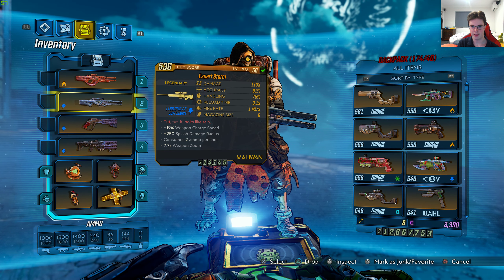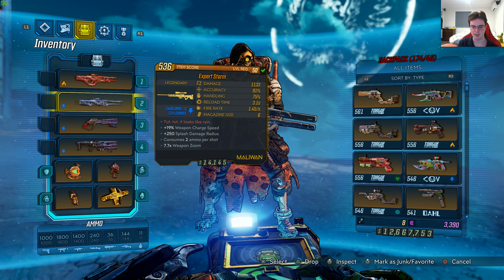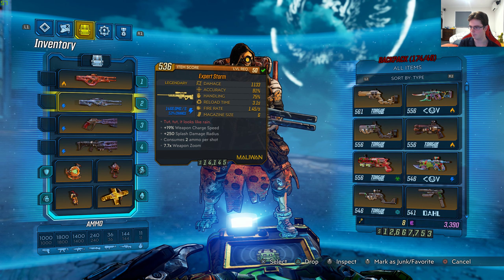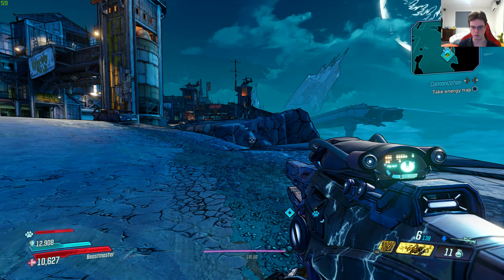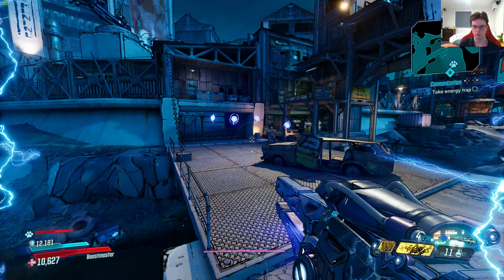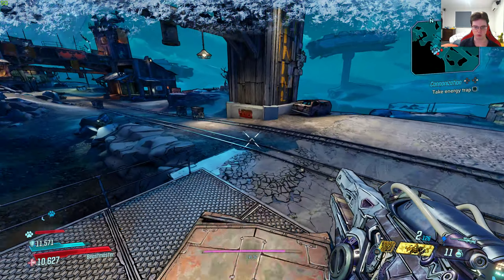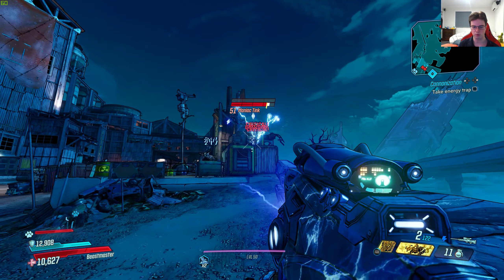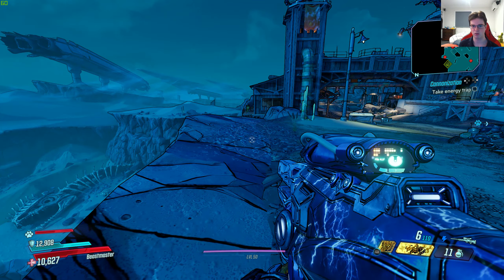Borderlands 3 - Level 50 Legendary Storm Weapon In Action + First Impressions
Here are my first impressions on the Storm weapon.

Case: Cosmos c700m
Fan: Noctua NH-D15
Ram: Corsair Vengeance LPX x2 8GB DDR4 @ 3000MHz
CPU: Intel CPU i9 9900k @ 5.0GHz
Graphics Card: MSI GTX 980 4GB
HDD: 2x 2TB Western Digital Caviar Black
SSD: Samsung 970 PRO M.2 NVMe SSD 512GB
OS: Windows 10 Pro 64bit
Optical Driver: Pioneer BDR 209DBK 16x Writer Black
Motherboard: ASUS ROG Maximus XI Extreme Motherboard
Power Supply: Corsair HX 850i (Platinum Power)

Mouse: Logitech G700
Keyboard: Logitech K800
Monitor: 2x Dell U2515H 2560x1440p
Gamepad: Logitech wireless gamepad F710
Speakers: Logitech Speaker System Z623
Headset: Kingston HyperX Cloud II
Camera: Logitech c920
Microphone: Audio Technica 2035 @192Khz
Yamaha: MG10-XU Audio Mixer
Screen Capture Software: Nvidia Geforce Shadow Play

CPU: Intel CPU i7 980x @ 3.33GHz
Power Supply: Corsair AX 760i (Platinum Power)
Motherboard: Asus Maximus III 1366
Fan: Noctua NH-U14s
Ram: G.Skill RipJaw 3x 4GB DDR3 @ 1600MHz
Case: NZXT Phantom 820
OS: Windows 7 Ultimate
SSD: Samsung 840 pro 256GB
HDD: 1X 4TB Western Digital Caviar Black